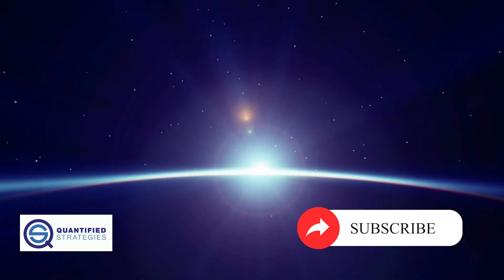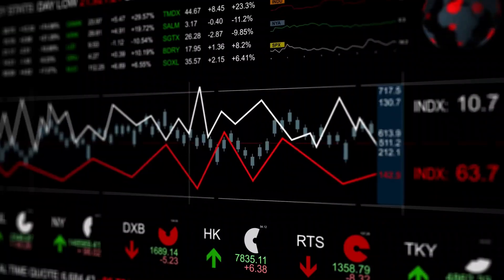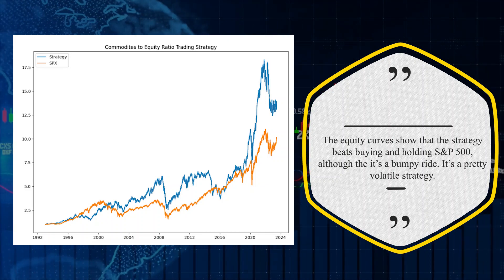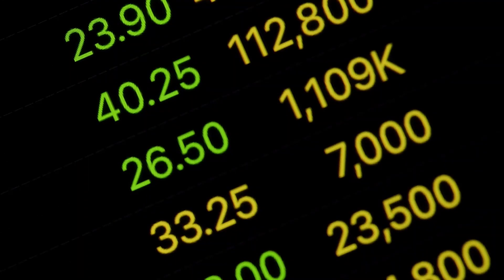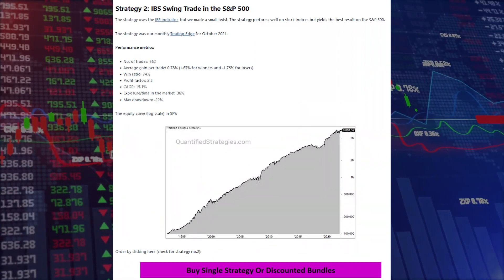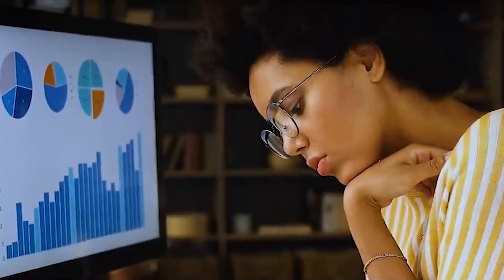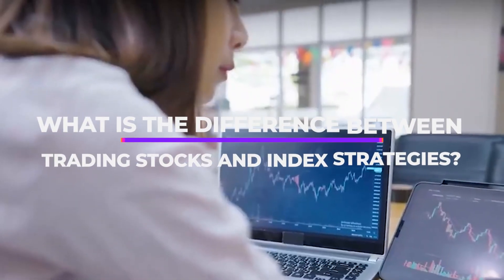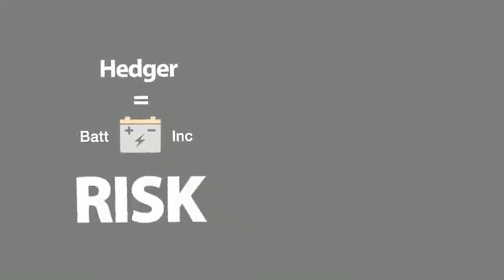3 Index Trading Strategies (Backtest and Rules)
In this video, we present three index trading strategies that have been backtested to show that they have worked in the past. The first strategy is called the "commodities to equity ratio trading strategy". It involves comparing the performance of the S&P Goldman Sachs Commodity Index and the S&P 500. The second strategy is a rotation strategy that involves switching between value and growth index ETFs. The third strategy is a mean reversion strategy that involves buying and selling the S&P 500.

We also answer some frequently asked questions about index trading strategies, such as:

Which are the easiest indexes to trade?
What is the best way to trade index trading strategies?
What is the difference between trading stocks and index strategies?
Is index trading strategies better than Forex?

Here are some additional details about the three index trading strategies that we presented in the video:

Commodities to equity ratio trading strategy: This strategy has a simple premise: when commodities are outperforming stocks, you buy commodities and sell stocks. When stocks are outperforming commodities, you buy stocks and sell commodities. This strategy has been backtested to show that it has generated positive returns over the past 20 years.
Value and growth rotation strategy: This strategy involves switching between two index ETFs: one that tracks value stocks and one that tracks growth stocks. The idea is to buy the asset class that is undervalued and sell the asset class that is overvalued. This strategy has also been backtested to show that it has generated positive returns over the past 20 years.
Mean reversion strategy: This strategy involves buying the S&P 500 when it is oversold and selling it when it is overbought. This strategy has been backtested to show that it has generated positive returns over the past 20 years.

Chapters
0:00 Intro
1:12 Strategy 1
2:42 Strategy 2
3:45 Strategy 3
5:08 FAQ Index Trading Strategies

✅ This video is not to be reproduced without prior authorization. The original YouTube video may be distributed & embedded if required.

Quantified Strategies (SIA Lofjord) is not an investment advisor. The content and information provided are educational and should not be treated as financial advisory services or investment advice. Trading and investment in securities involve substantial risk of loss and is not recommended for anyone that is not a trained trader or investor – it shall be conducted at your own risk. It is recommended that you never risk more than you are willing to lose. Leverage can lead to substantial losses. Any use of leverage, margin, or shorting is at your discretion. Quantified Strategies (SIA Lofjord) is not responsible for any losses that occur as a result of its content and information.